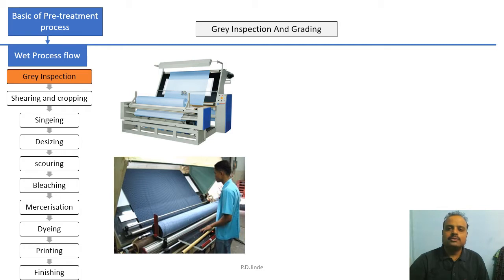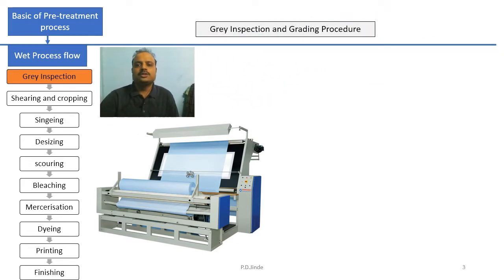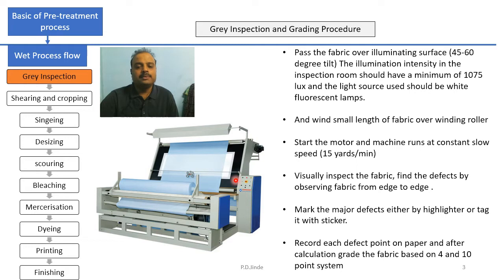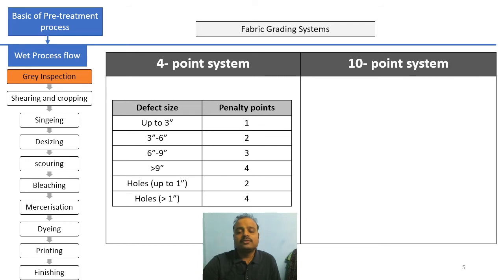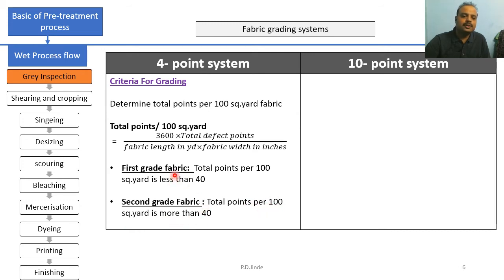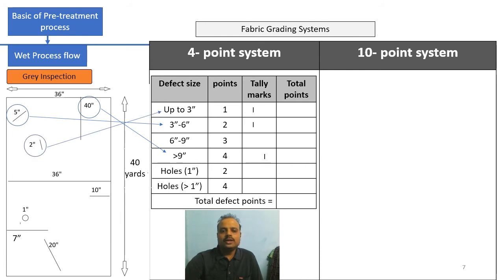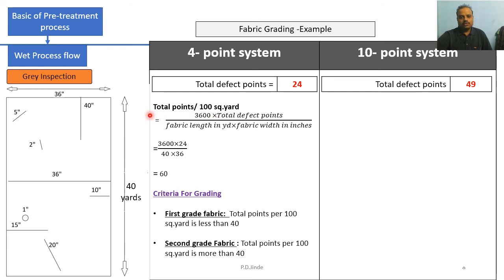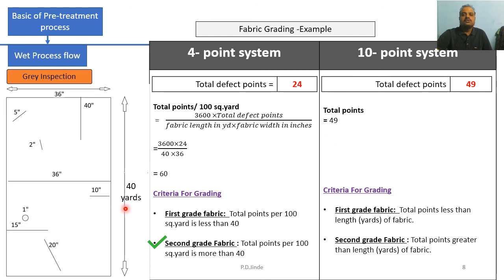Fabric Grey Inspection, grading and calculations-3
video shows calculation of 4 and 10 point fabric grading system and fabric inspection